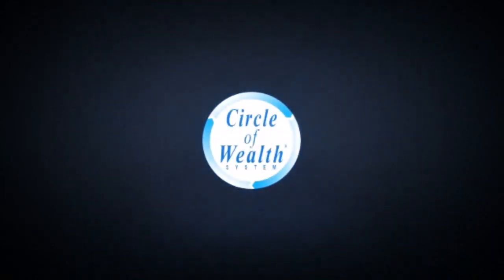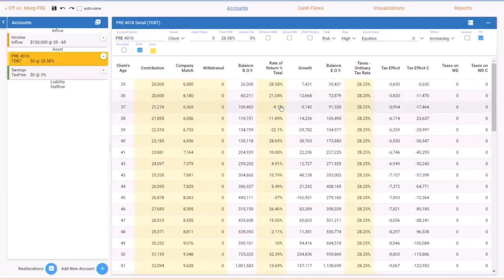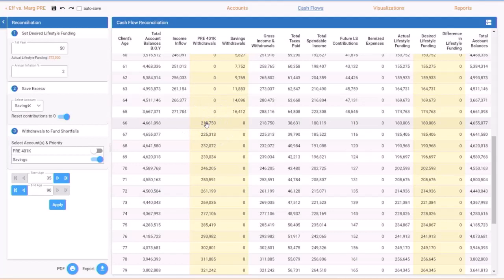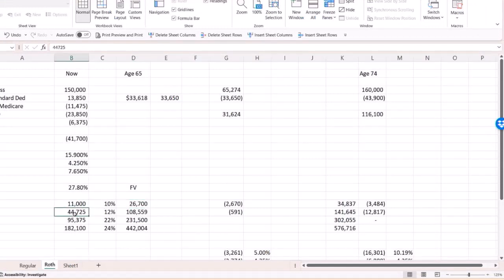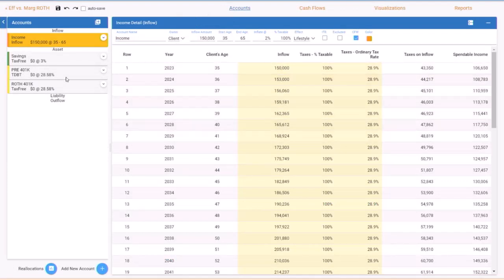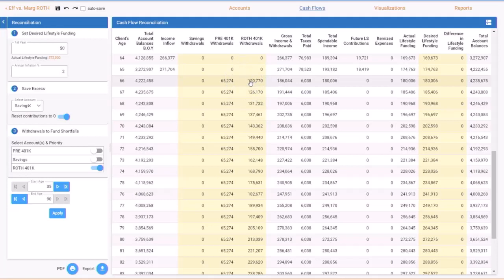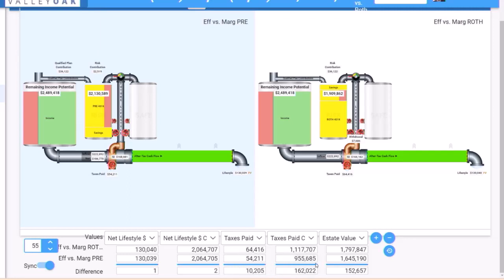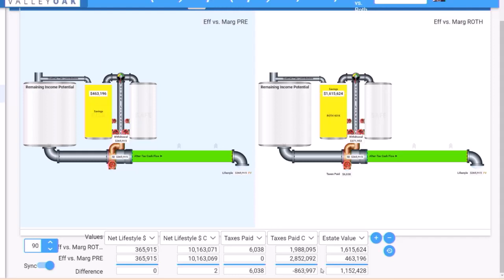Roth vs Regular the Question of the Decade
Matt Rzepka, CPA shows how easily you can compare a Roth with a 401K using the Circle of Wealth®s Spending Game cash-flow modeling tool.